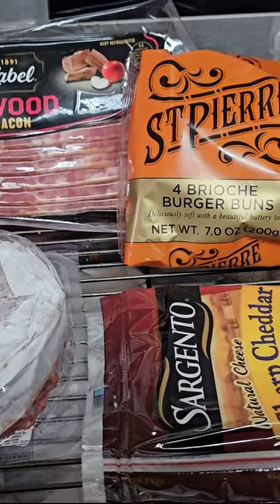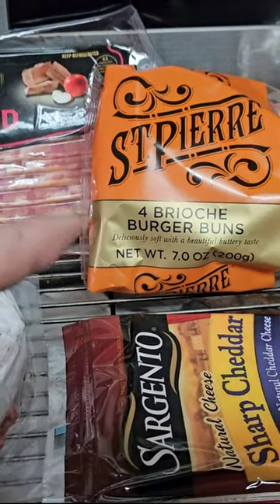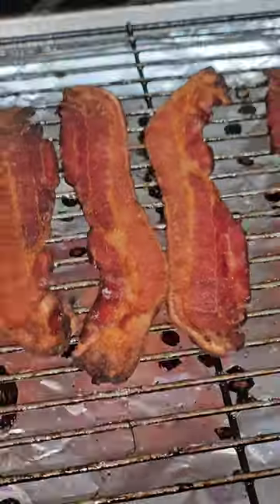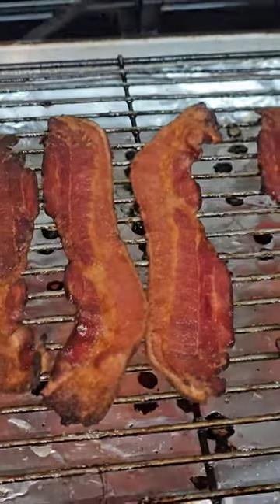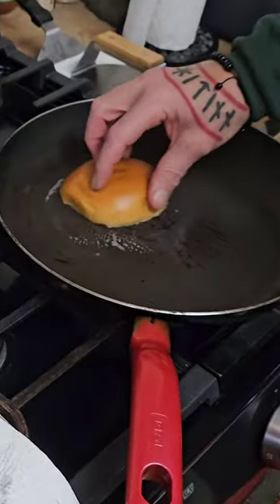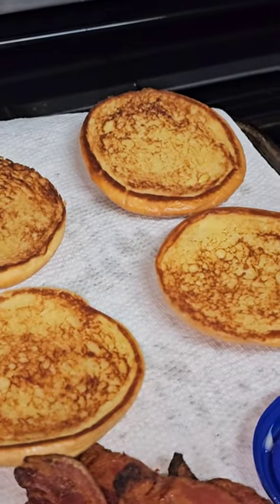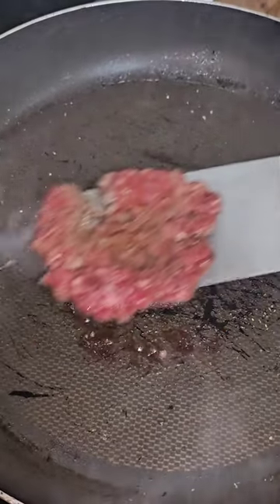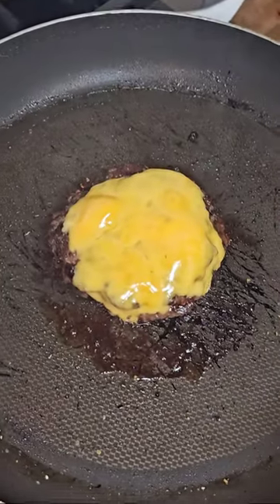BISON SMASH BURGER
We try making Bison Smash Burgers for the 1st time. Are Bison Smash Burgers good? Watch and find out.

The Bison meat subscriber 'Joker James' sent us comes from the 'Sayers Brook Bison Ranch'...

!!! 1st 508th Airborne TEESPRING MERCHANDISE...